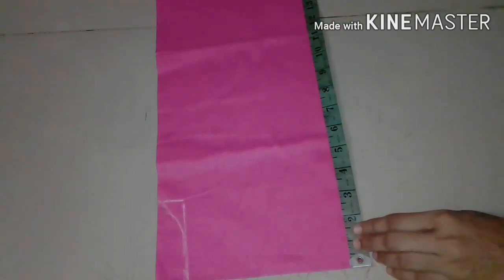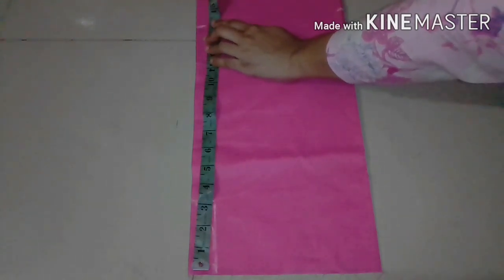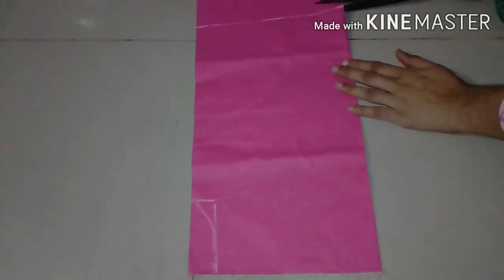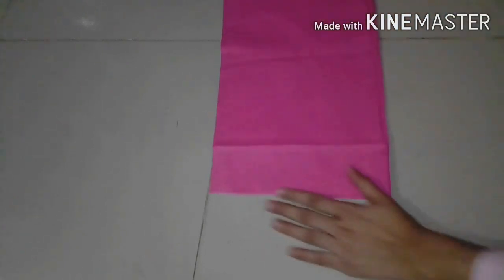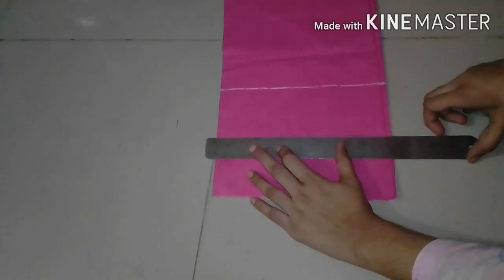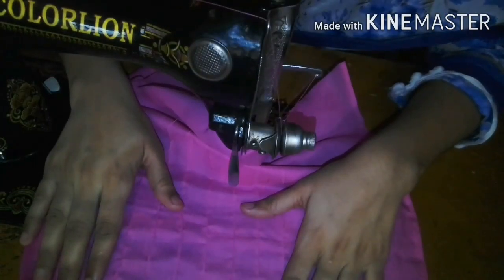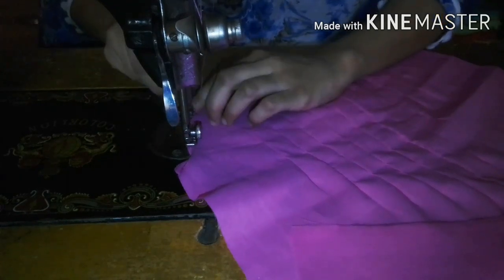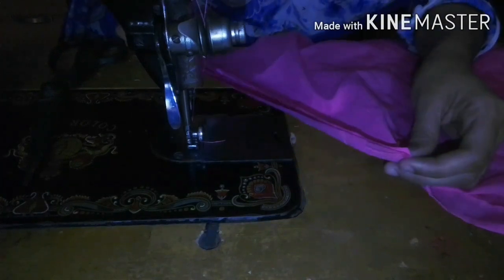Designer baby frock cutting & stitching. বাচ্চাদের ডিজাইনার জামা কাটা এবং সেলাই সহ।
baby frock cutting &stitching.